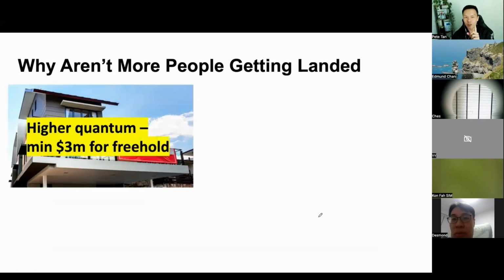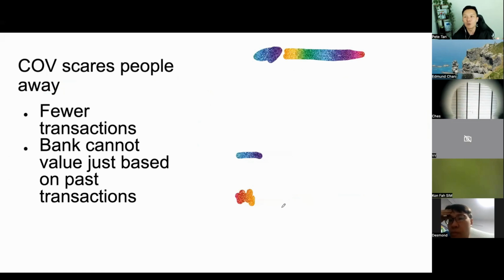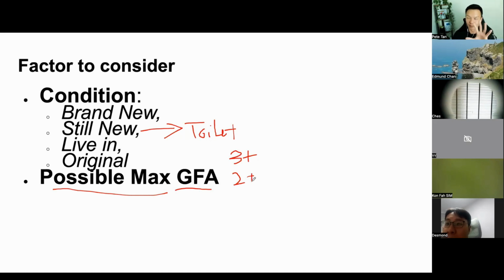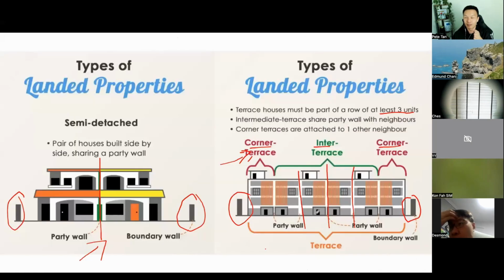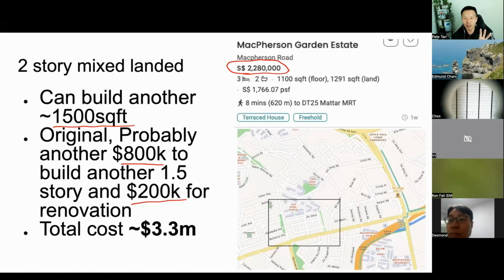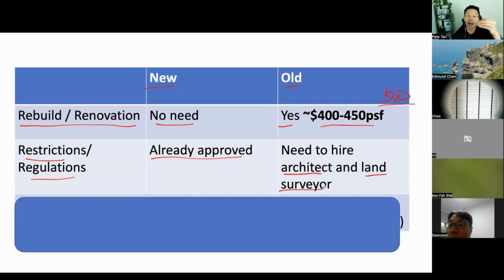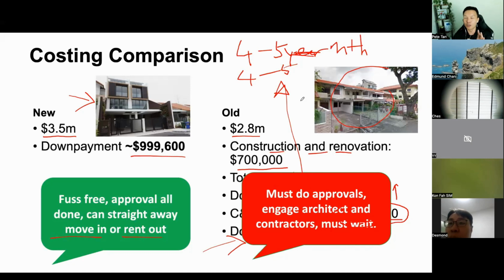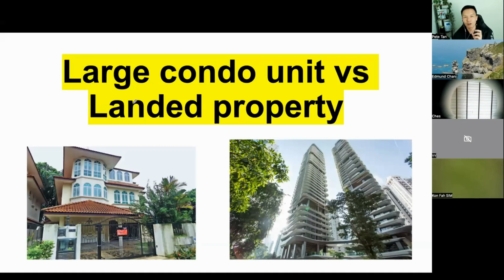Something Fishy about Landed? Why Not..... | Landed Series Part 3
📈 Welcome to the Invest with Pete YouTube Channel! 🚀

✅ Join our Telegram Channel for exclusive content and real-time updates (Stay safe from scammers by joining the verified channel!)

🎓 TAKE YOUR INVESTING TO THE NEXT LEVEL
👨🏻‍🏫 Dive deeper into investment strategies with our online courses:

🔥 OFFICIAL BUSINESS LINKS
For all official inquiries and additional resources, check out our Linktree

❗️ Beware of imposters! Only trust information from verified sources like this channel and my official social media accounts.